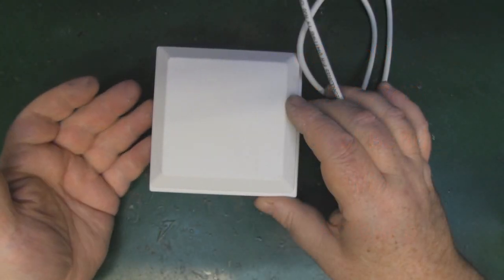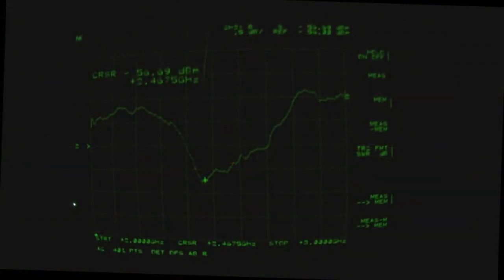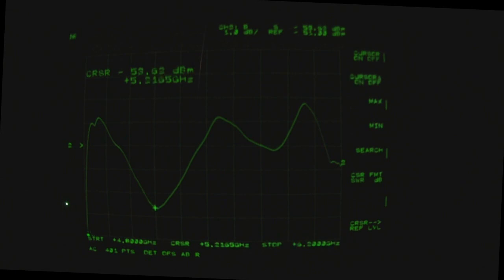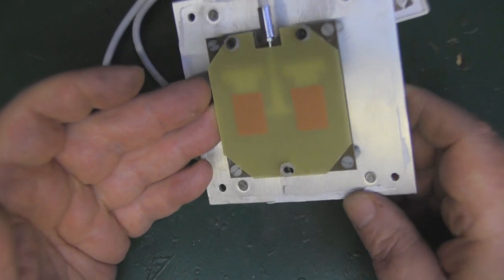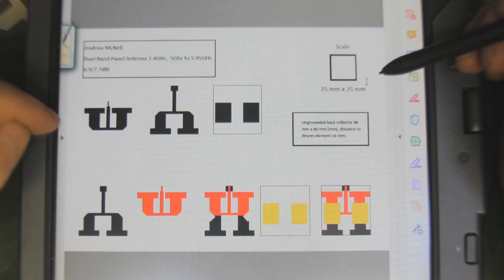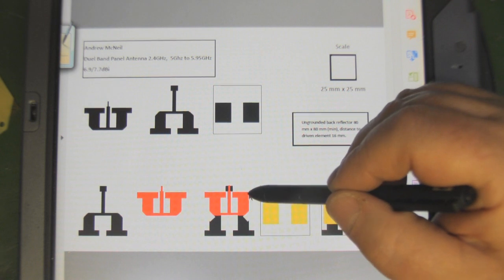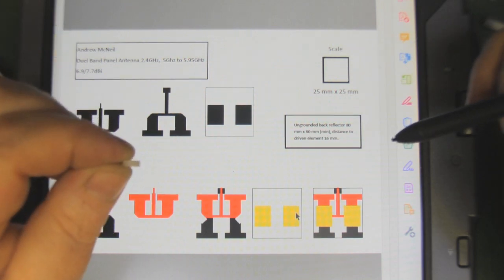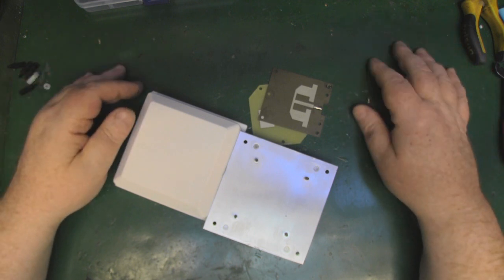HP ProCurve 6 97 7dBi Dual Band Wifi Antenna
The HP procurve antenna - 6.9/7.7dbi, a very simple design that works well in this video we take a look at a duel band panel antenna 2.4GHz,  5Ghz to 5.95GHz from HP.